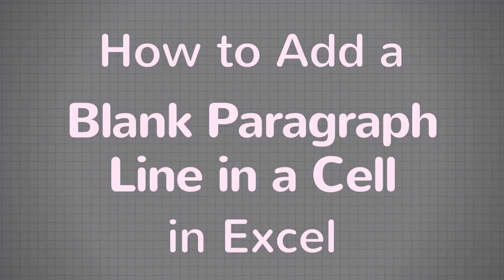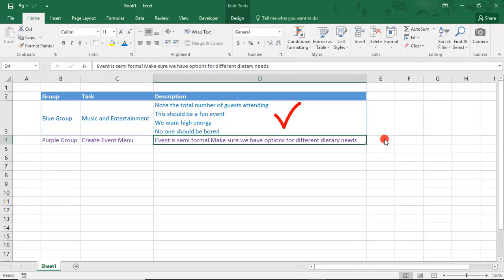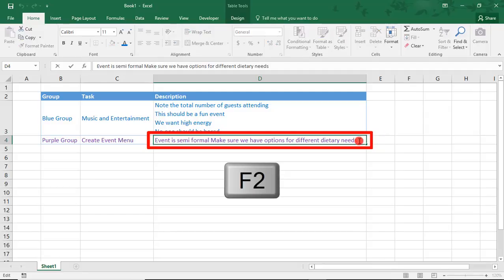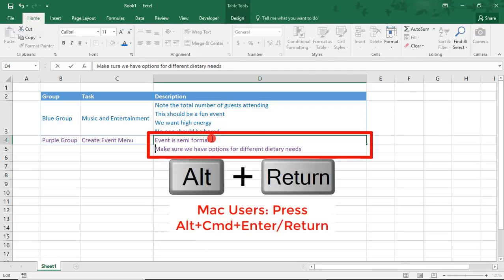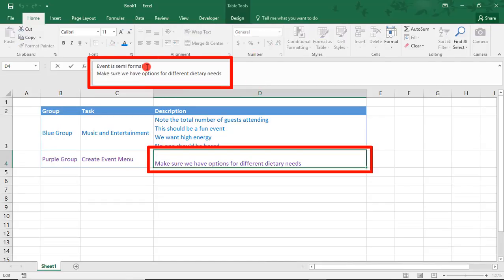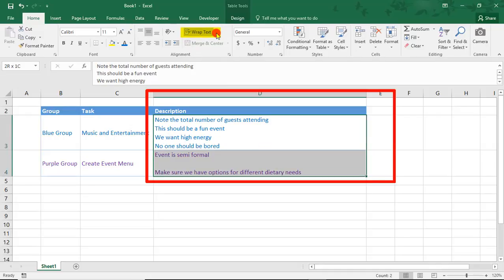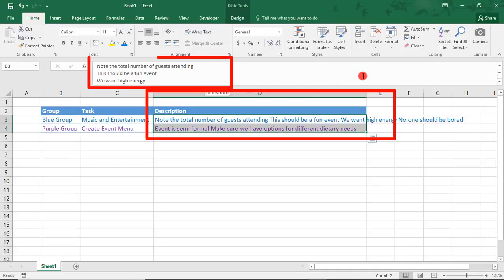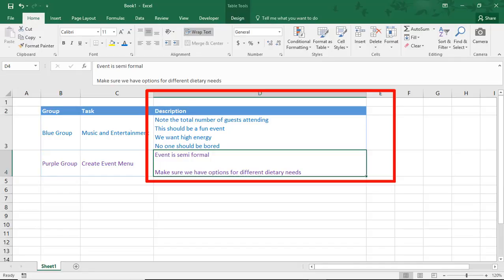Add a Blank Paragraph Line in Excel Cell - Tutorial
In this Excel tutorial, we’ll learn how to add a blank line, or a paragraph line, in a cell in Excel + how to change the look of the cell from seeing the blank lines to seeing the cell contents listed together.

Knowing how to add a blank paragraph line in a cell in Excel is helpful when trying to list items inside a cell or to break up long text and create paragraphs. Adding these can make it easier for your audience to read.

You can add a paragraph line by using the command Alt+Enter (or Alt+Cmd+Enter for Macs).

Click here if you would like to read our step-by-step article on this

For more on creating Excel Tables, like the one used for the task list in this video, take a look at this tutorial -

and

For more on how to format text in Excel cells, take a look at this tutorial on how to change the case of text in Excel -

Thanks!